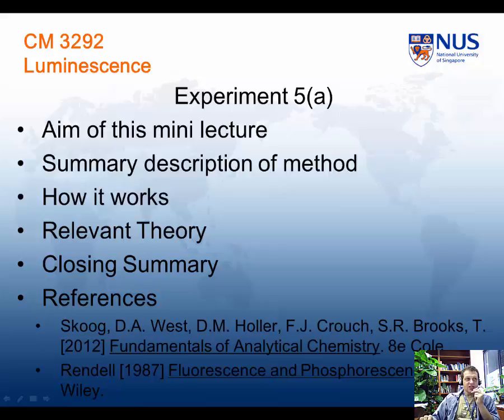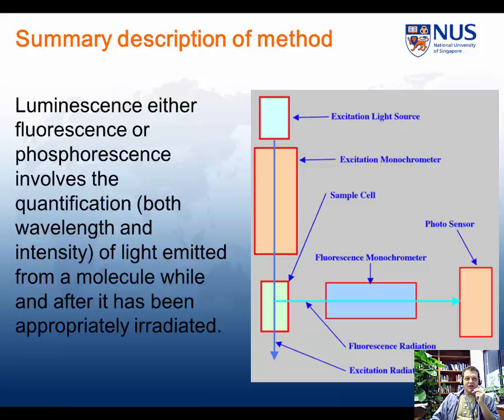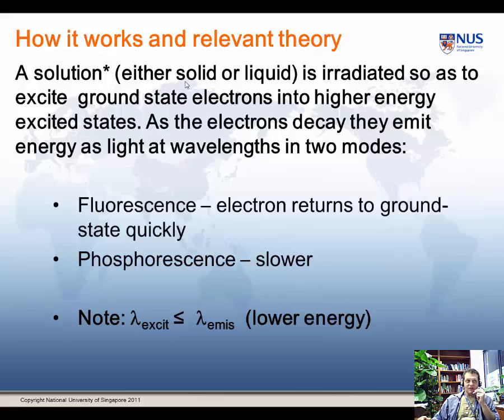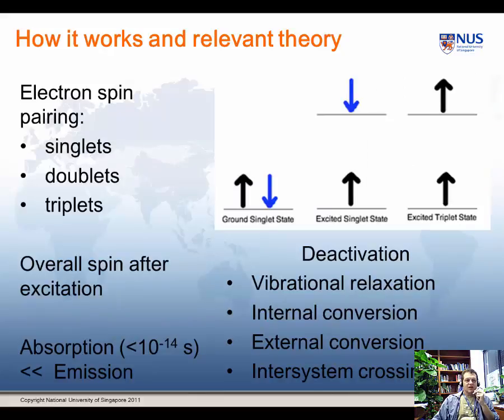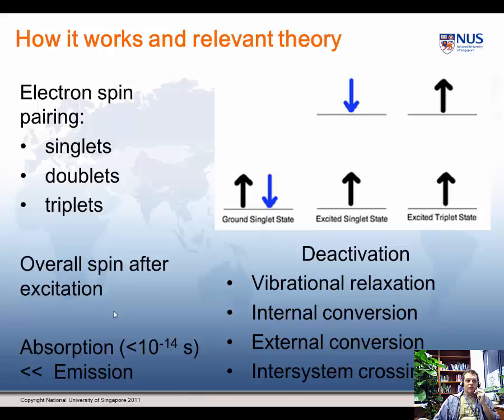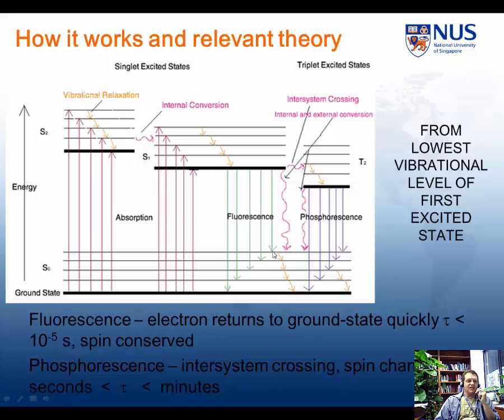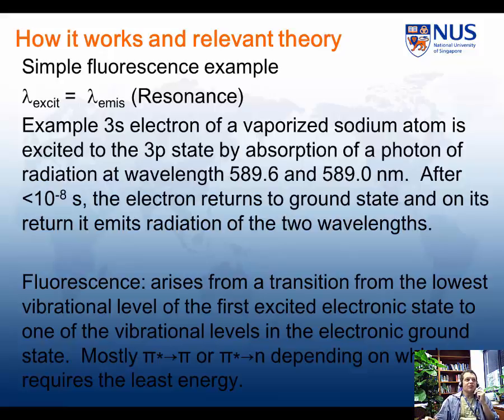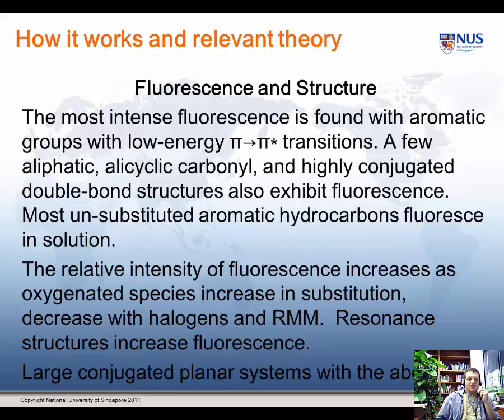CM3292 Luminescence MEL v2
Expt 5a Luminescence mini eLecture